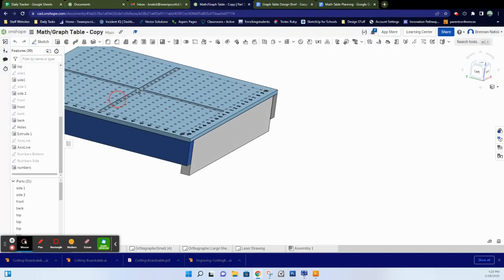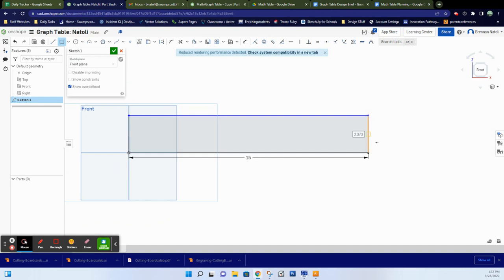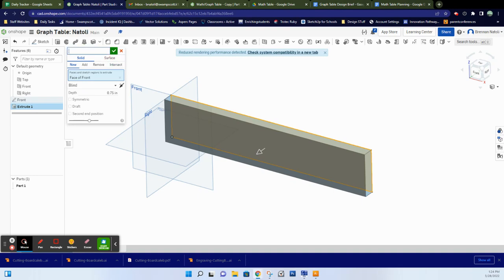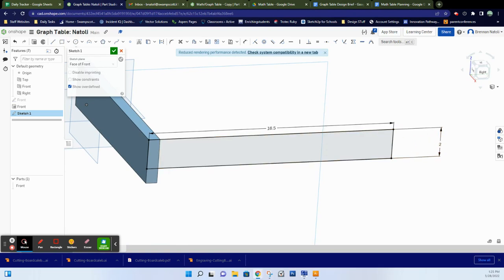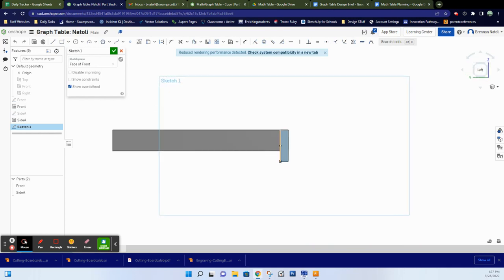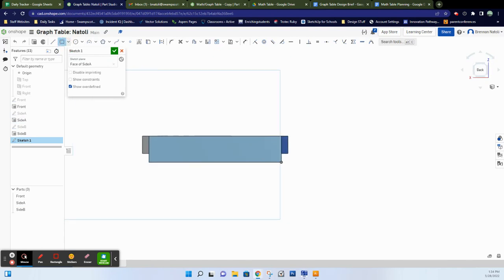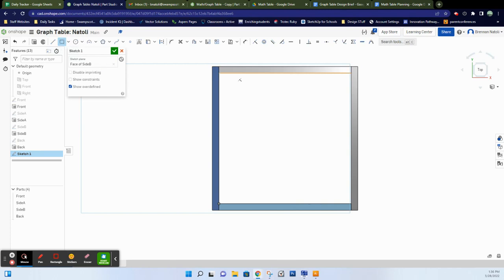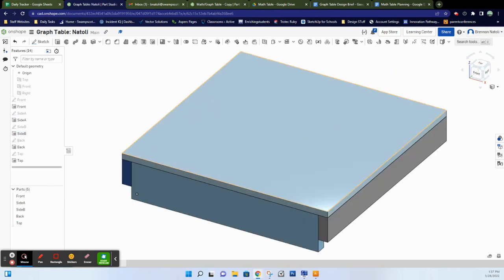Graph Table Drawing